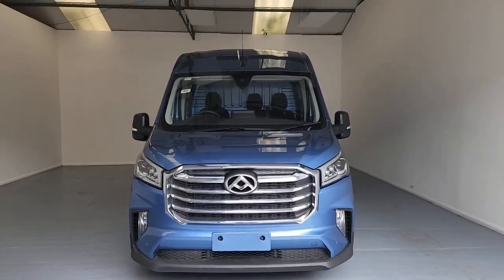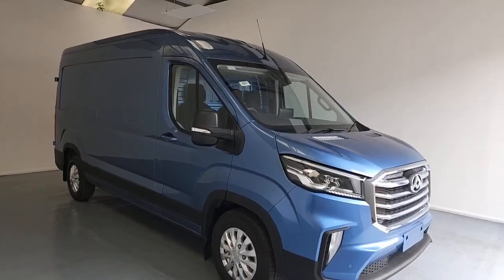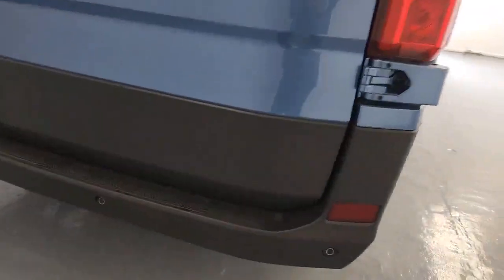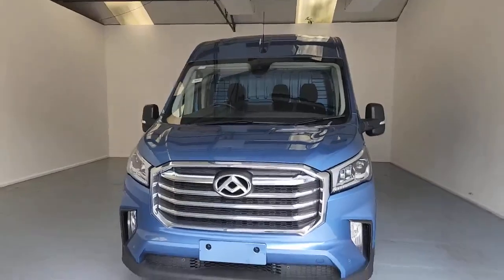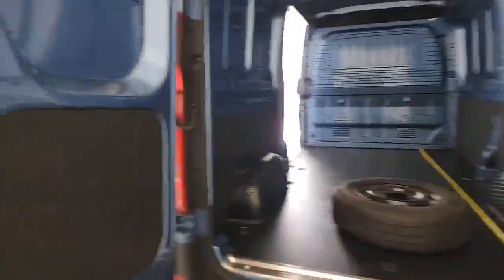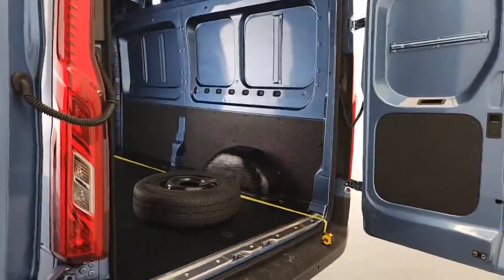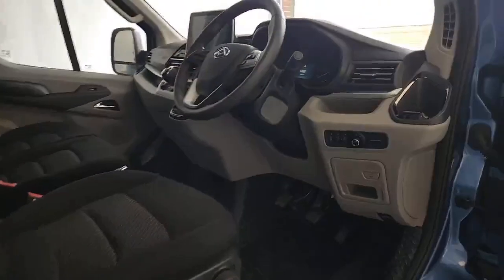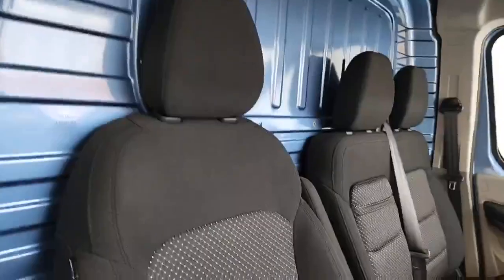Maxus Deliver 9 Ocean Blue Lux - Walkaround Video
Embark on a journey of luxury and capability with the Maxus Deliver 9 Ocean Blue Lux. In this captivating walkaround video, immerse yourself in the exquisite details of this premium commercial van, available at Vanwise.com. Prepare to be enthralled by its stunning ocean blue exterior, representing a harmonious blend of style and sophistication.

Step inside the Maxus Deliver 9 Ocean Blue Lux and experience a world of comfort and versatility. Every aspect of the spacious interior is meticulously designed to enhance your business operations. With ample cargo space and flexible configurations, this van provides the ultimate solution for transporting goods and equipment with ease.

But it doesn't end there. The Maxus Deliver 9 Ocean Blue Lux  is equipped with advanced technology and features that prioritize both driver and passenger safety. From state-of-the-art connectivity options to cutting-edge driver-assist systems, this van ensures a seamless and secure journey for everyone on board.

Join us as we showcase the remarkable craftsmanship and attention to detail of the Maxus Deliver 9 Ocean Blue Lux in this immersive walkaround video. From its sleek exterior to its well-appointed interior, experience the epitome of luxury and practicality, available at Vanwise.com.

Discover how the Maxus Deliver 9 Ocean Blue Lux, available at Vanwise.com, can elevate your business to new heights. Prepare to redefine your business with the style and sophistication of the Maxus Deliver 9 Ocean Blue Lux. Watch the full walkaround video now!